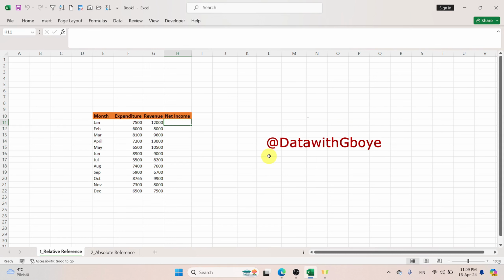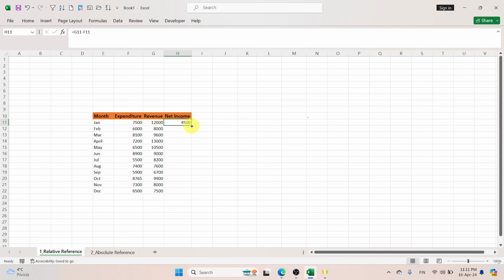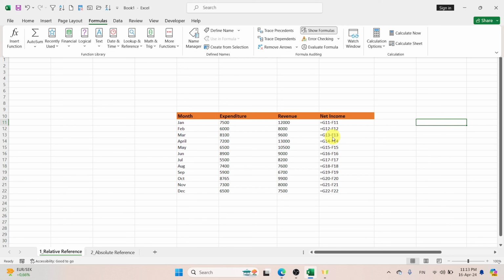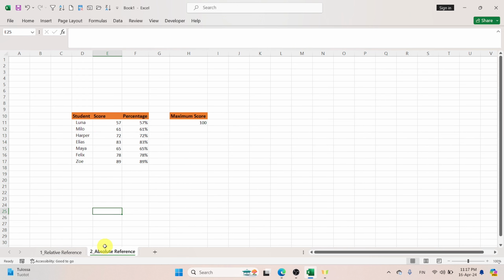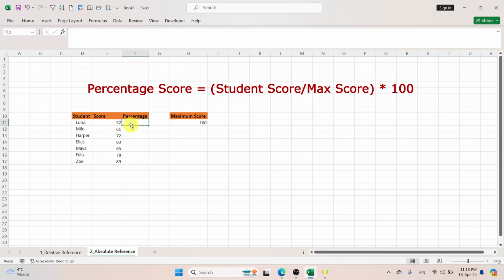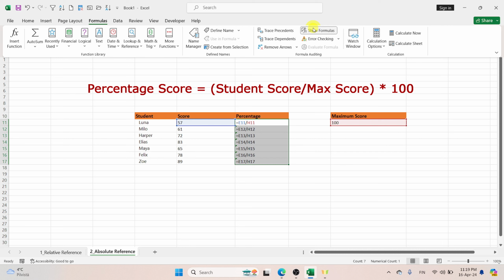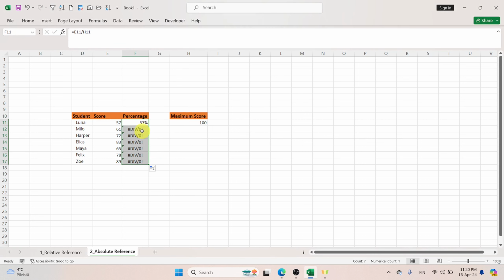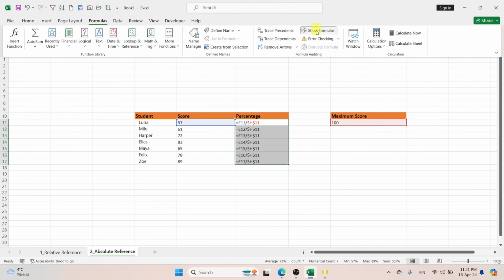Difference between Relative and Absolute reference in Microsoft Excel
Do you want to know the basic differences between Relative and Absolute References in Microsoft Excel? In this tutorial, I will show you  how to use the two cell references.

Timecodes
0:00 - Introduction
0:28 - Relative Reference in Excel
1:29 - Show Formula Tab
3:08 - Absolute Reference
4:15 - Percentage Score
5:09 - Avoid Error in Excel
7:45 - Overview and Conclusion

Music licence obtained from Music for Makers